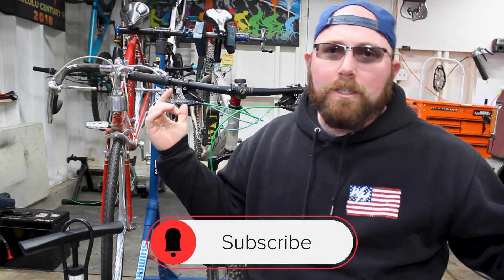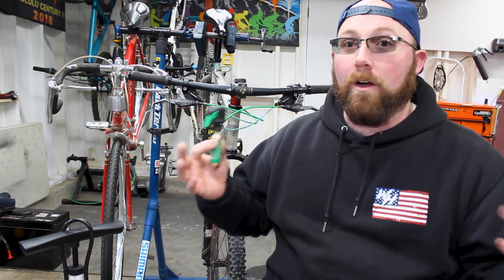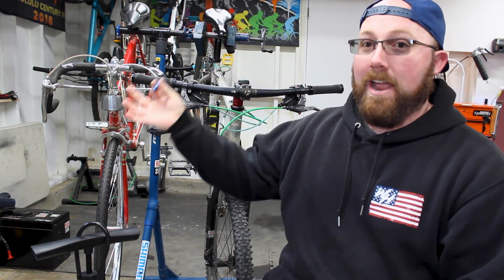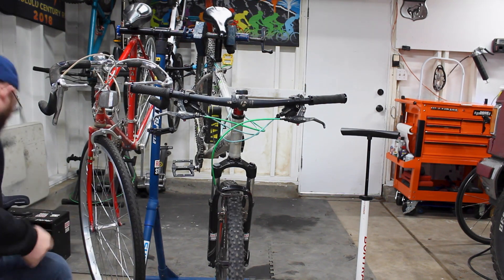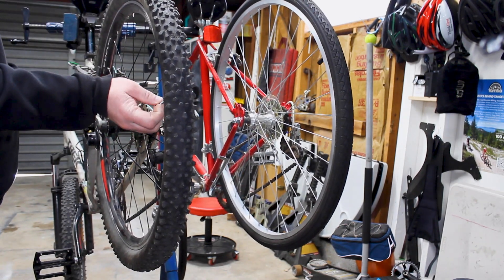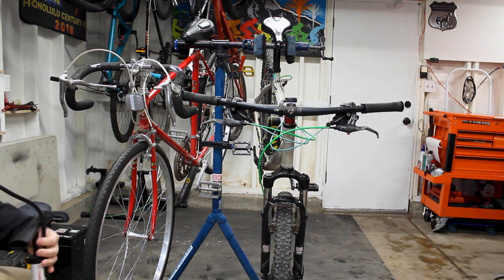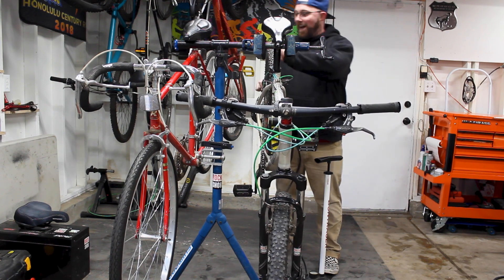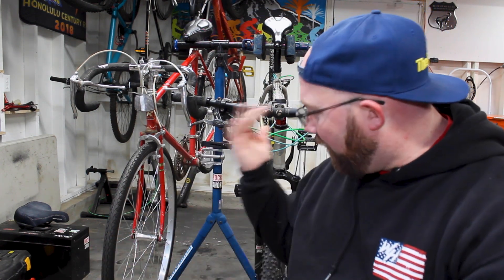Can I Leave CO2 In My Tires?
I've always head that if you use CO2 to fill your tires you need to replace it with air as soon as you can. Is that actually true? In this video we're doing a little science experiment and finding the answer to the question: Can I leave CO2 in my tires?

1050 N Hills Blvd #60554